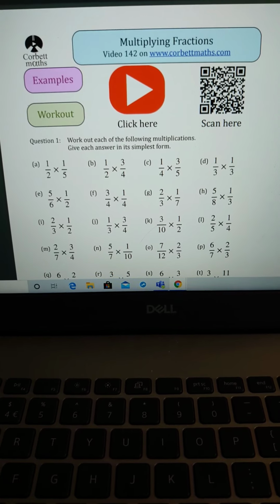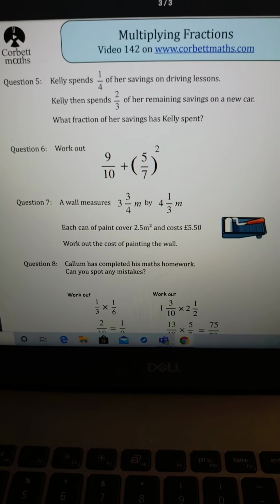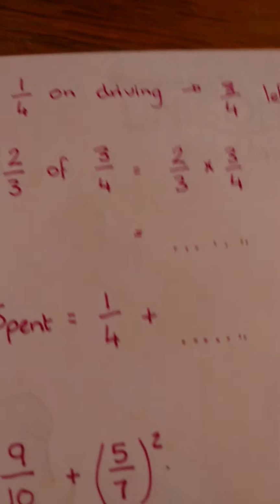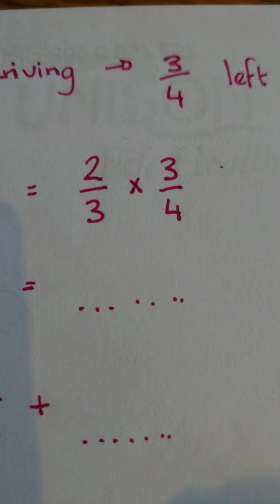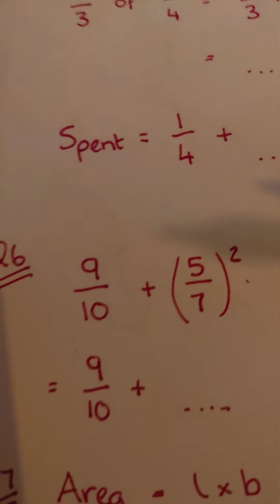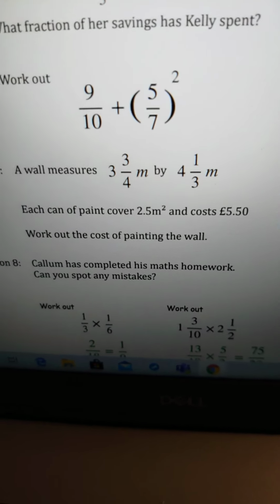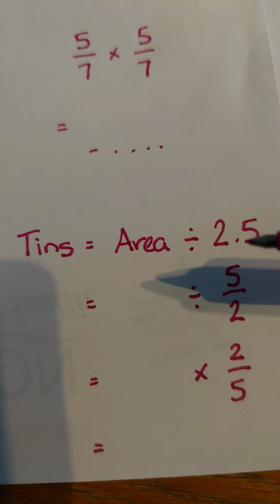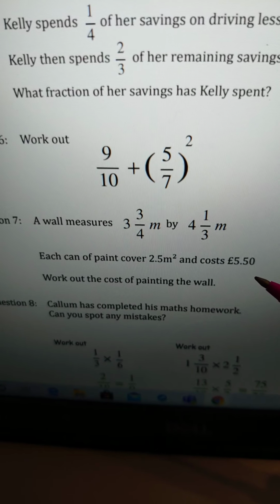S1 Multiplying fractions - problem solving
Relates to Corbett maths video 142